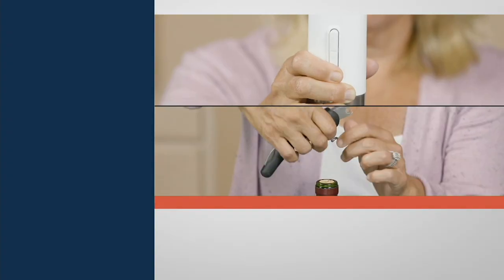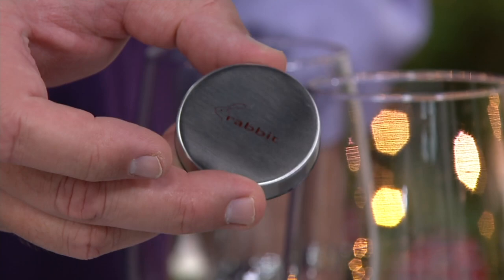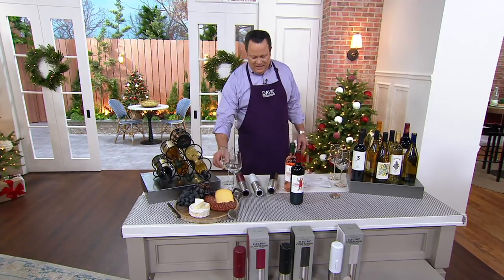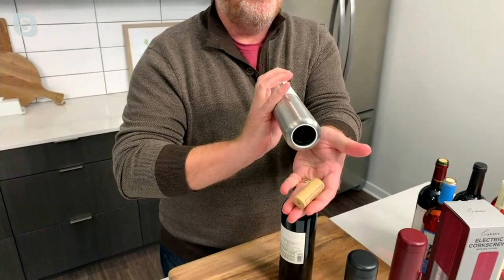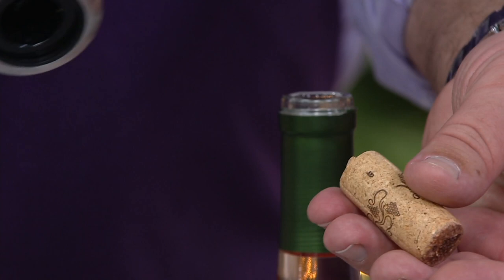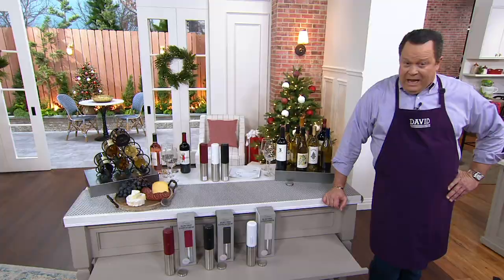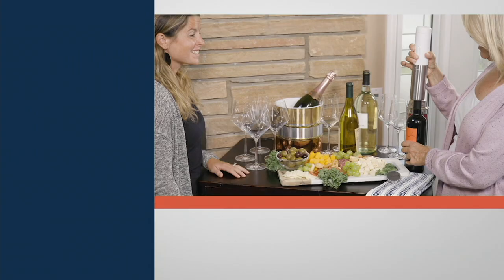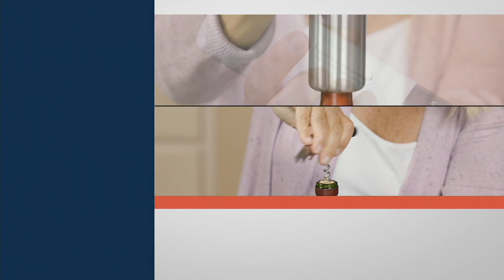Rabbit Automatic Corkscrew Wine Opener w/ Foil Cutter on QVC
Rabbit Automatic Corkscrew Wine Opener w/ Foil Cutter

You want your wine, and you want it now. With the one-touch operation of this electric opener, just press and pop! Now, pour and enjoy. From Rabbit.